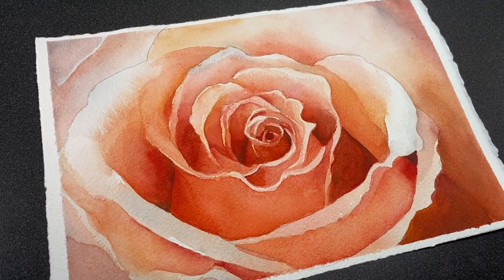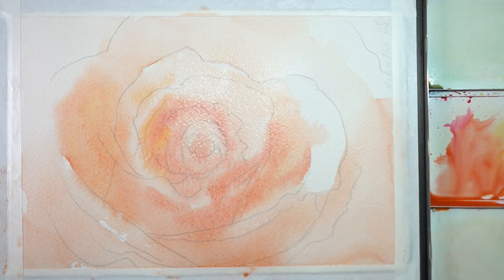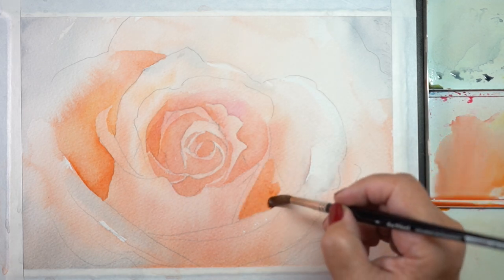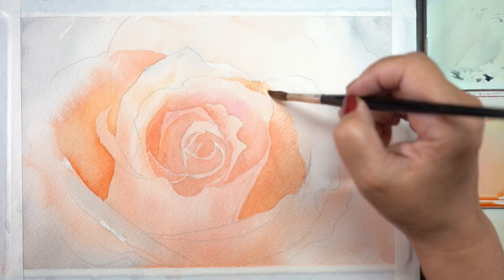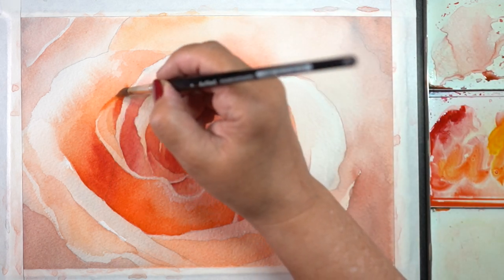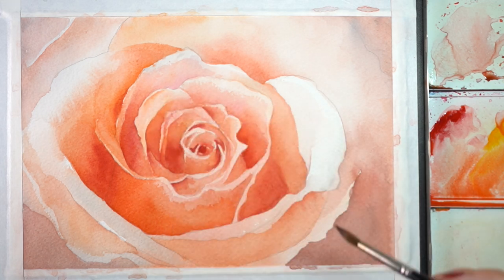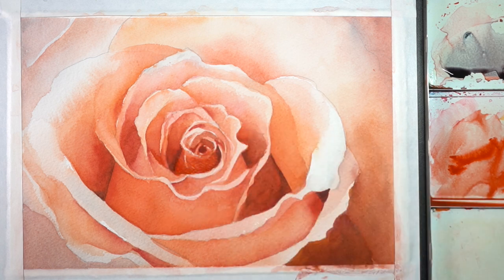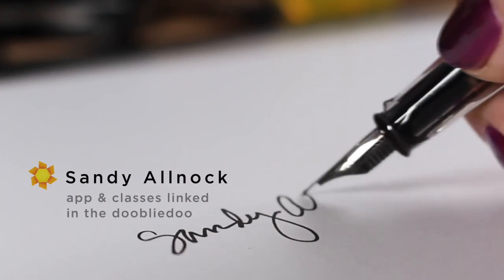Part 1: Watercoloring a Peach Rose (Layering tips)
Layering and Glazing have two purposes. in part 1 we'll discuss layers and how they can help give dimension and powerful color to your watercolor painting! Step by step tips are on the blog